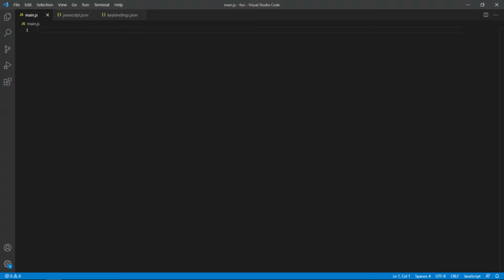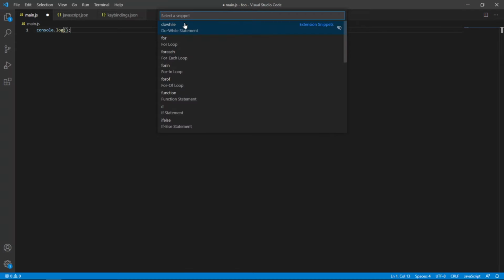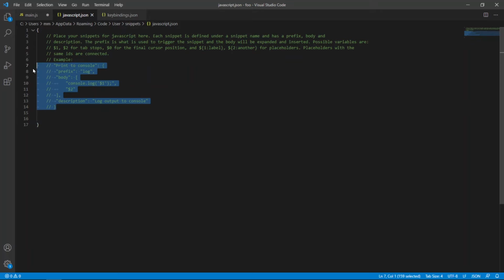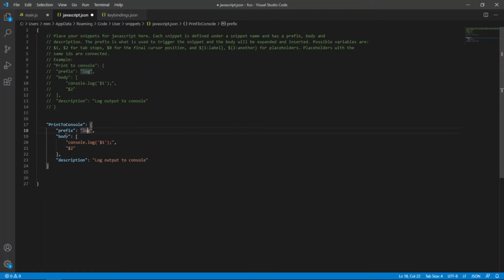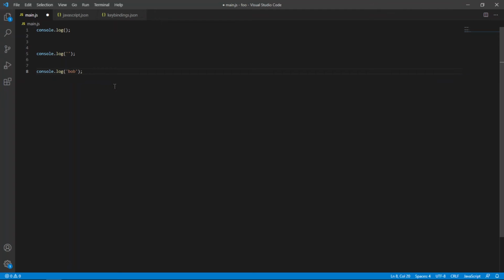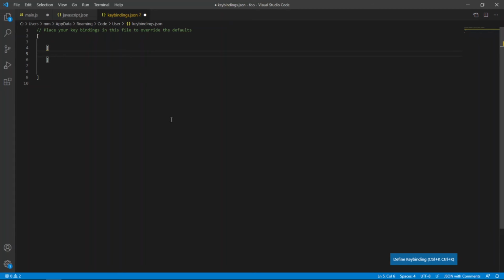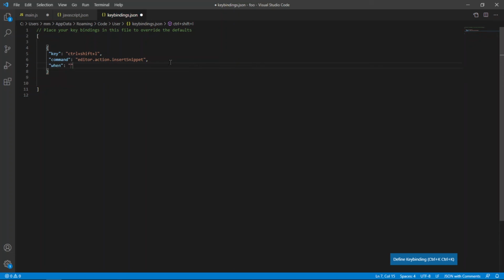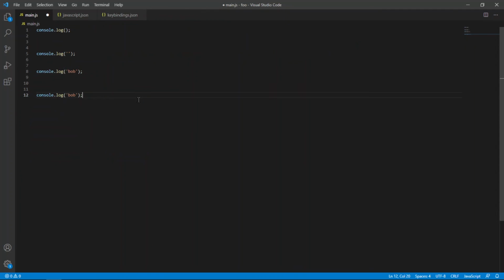LEARN VISUAL STUDIO CODE ( VSCODE ) | PART - 06 | SNIPPETS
In this video you can learn about VSCODE  SNIPPETS, Code snippets are templates that make it easier to enter repeating code patterns, such as loops or conditional-statements.